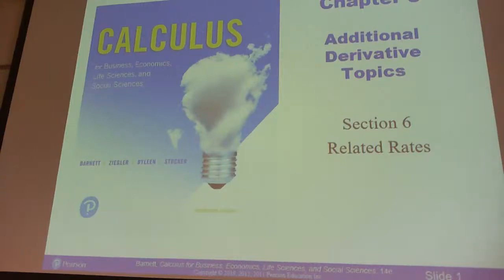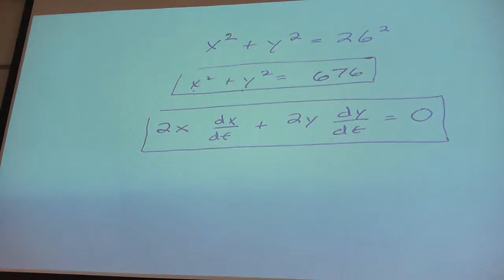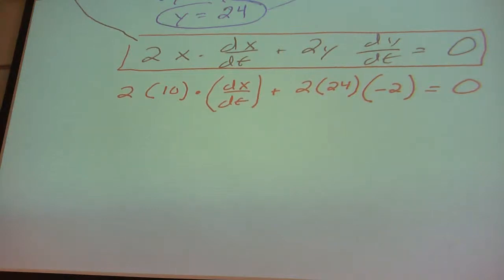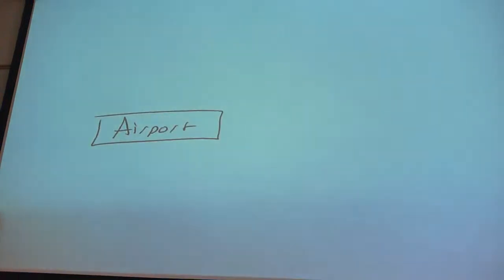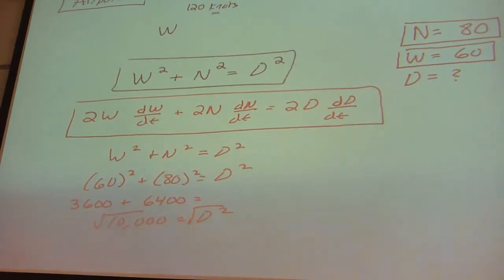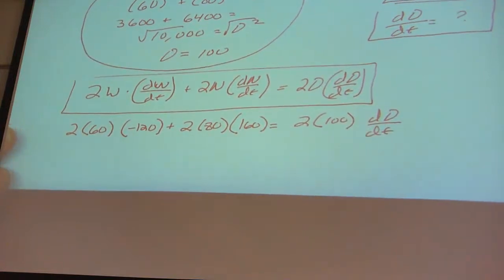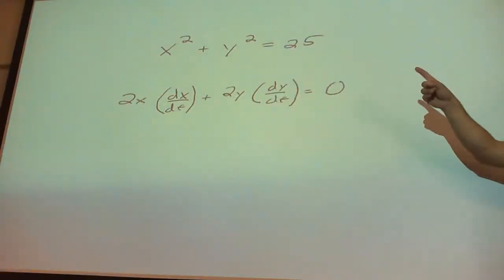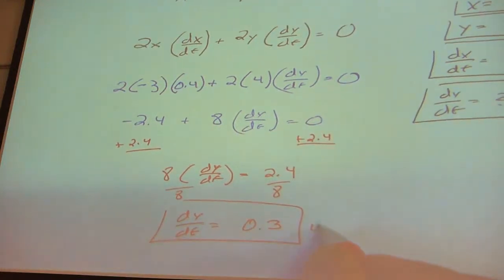MAC2233 Chapter 3 Section 6 Related Rates